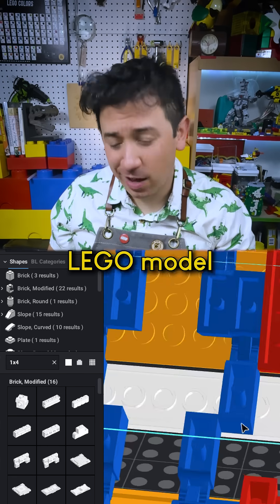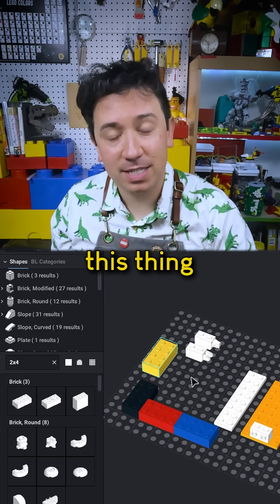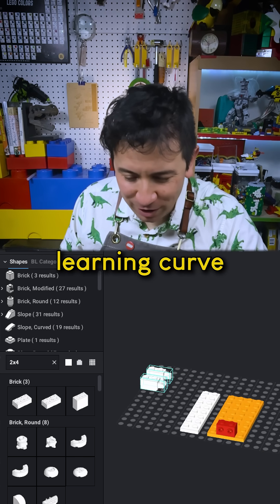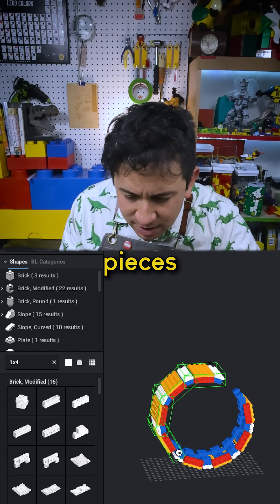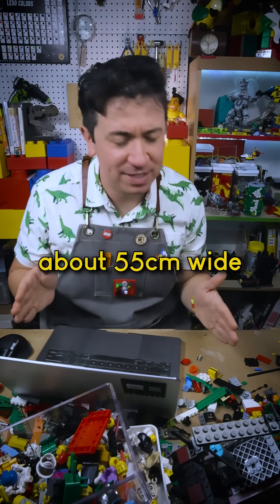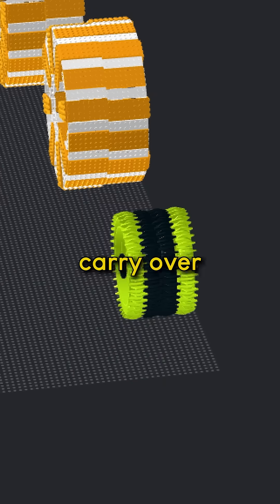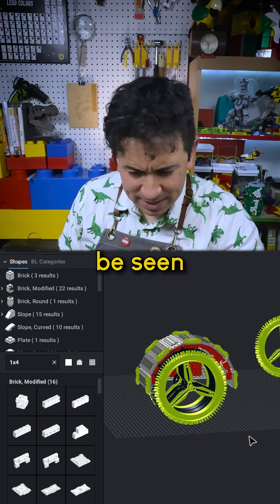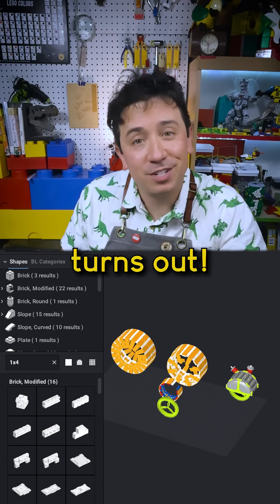Building a LEGO moon car in Bricklink Studio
Part 3 of building a giant LEGO model of the Lunar Terrain Vehicle from NASA's Artemis mission. Starting to build it out of LEGO in Bricklink Studio

Artemis Adventure with LEGO® Bricks is a traveling exhibition produced and toured internationally by Flying Fish with support from Science World British Columbia.